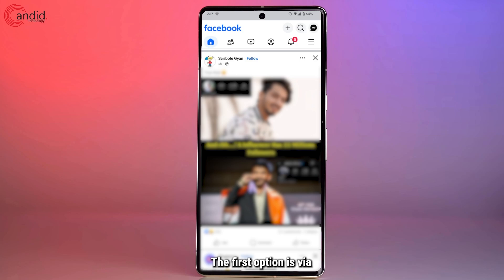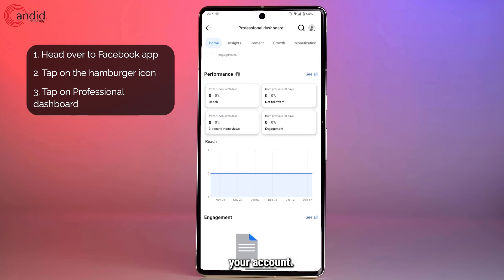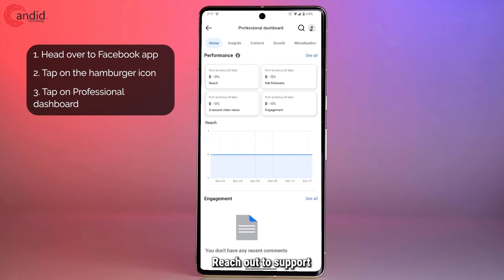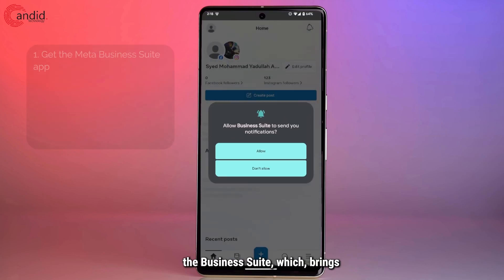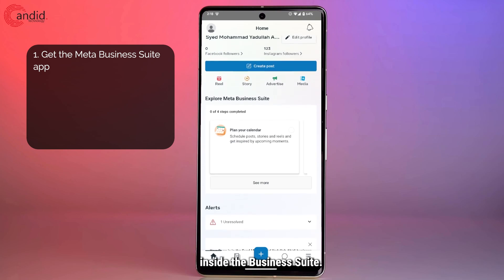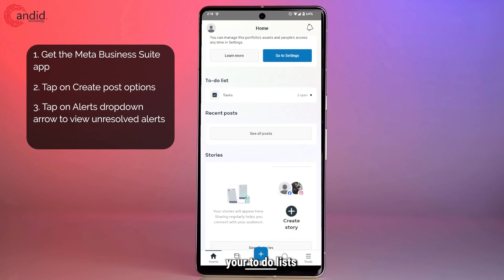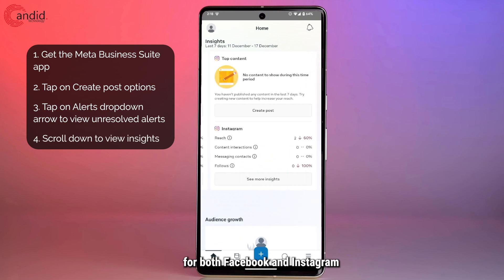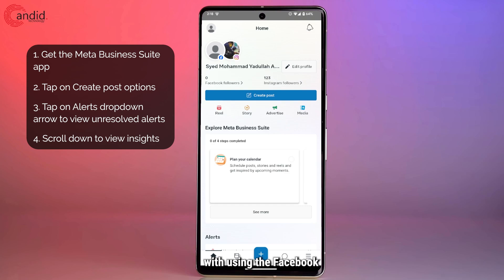Fix: Facebook Creator Studio not working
Here is what to do to fix Creator Studio not working issue. for more guides and tech explainers, reviews, lists, comparisons and more tech-related stuff.